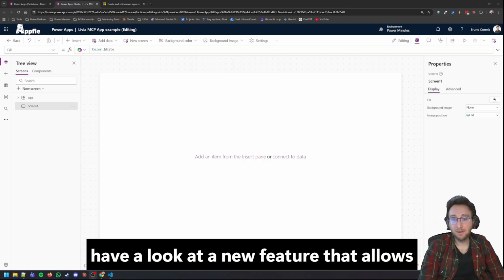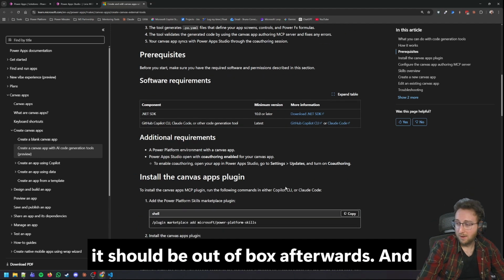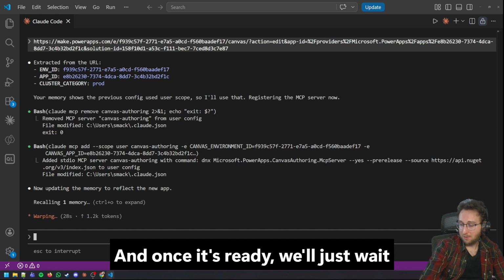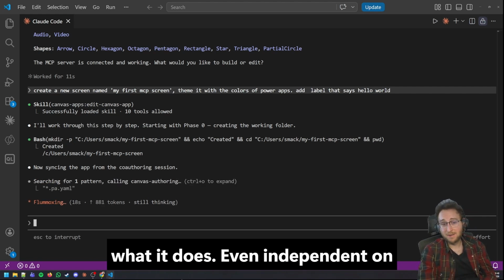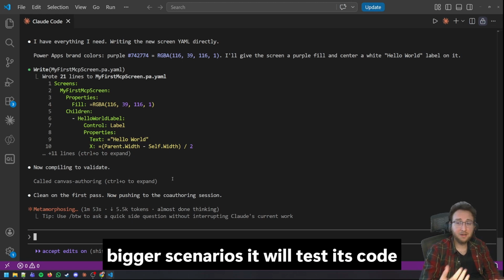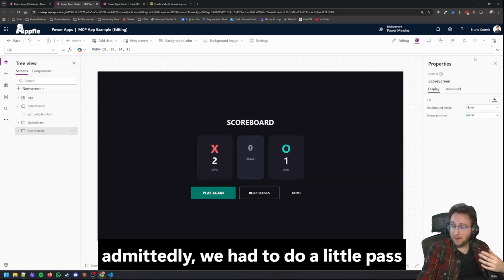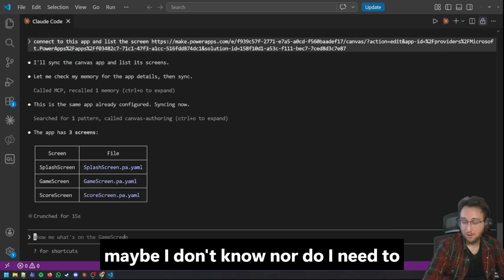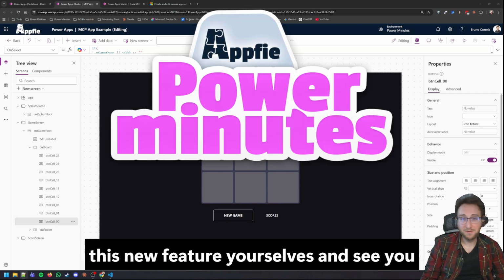Using Claude to Create, Debug, and Document your Canvas Apps | Power Minutes #30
Did you know you can build and edit Power Apps Canvas apps using AI?
In this Power Minutes episode, Bruno demonstrates a brand‑new feature that allows AI agents such as GitHub Copilot and Claude Code to work directly on Canvas apps using the Model Context Protocol (MCP) connector.

You’ll learn how to:
- Enable the required co-authoring setting in Canvas apps
- Connect an AI agent from Visual Studio Code to your app
- Use AI to create screens, controls, and UI elements
- Let AI analyze, explain, and document existing app logic
- Speed up development, debugging, and onboarding for inherited apps

From a simple “Hello World” screen to a fully AI-generated Tic-Tac-Toe game, this video shows how far AI-driven development in Power Apps can go, and where it still needs human guidance.
If you’re working with Power Apps, curious about AI-assisted development, or want to remove repetitive work from your daily app building, this is a feature you’ll definitely want to explore.
👉 Try it out yourself and see how AI can become your new Canvas app co-author.